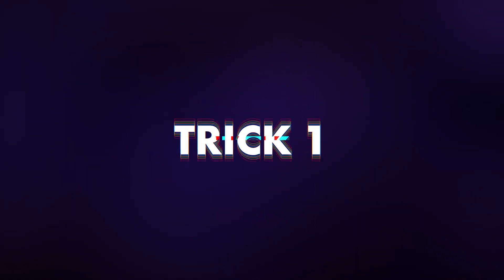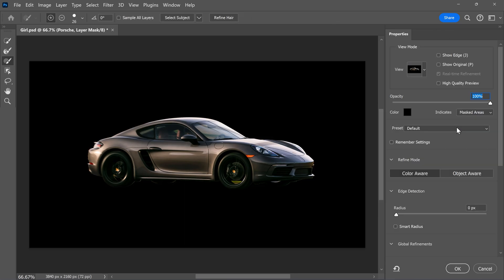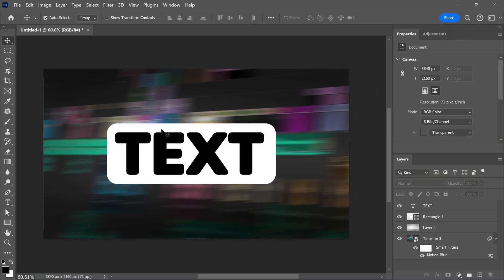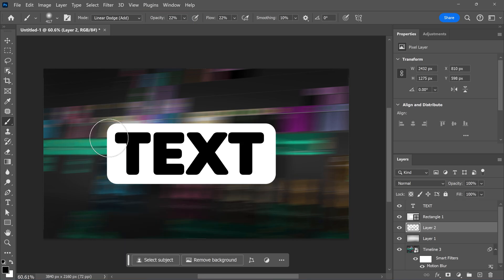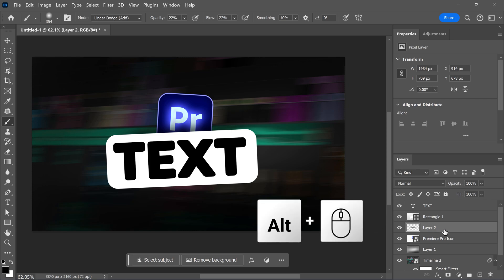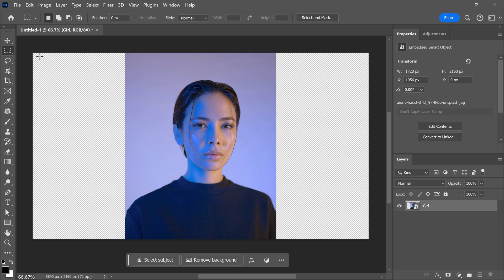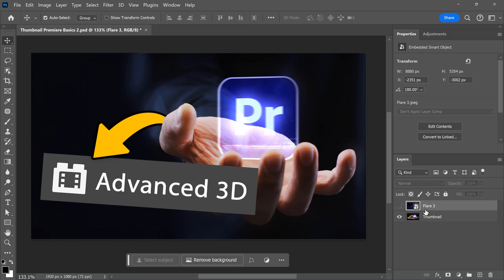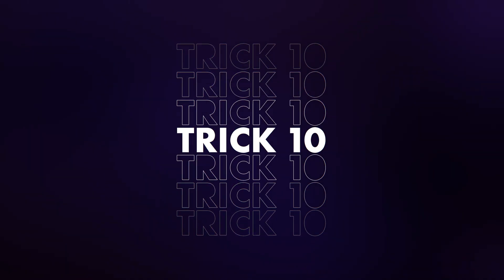These Tricks Will CHANGE YOUR LIFE! (Photoshop Tutorial)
👉Learn 10 tricks in adobe photoshop that will improve your skills!